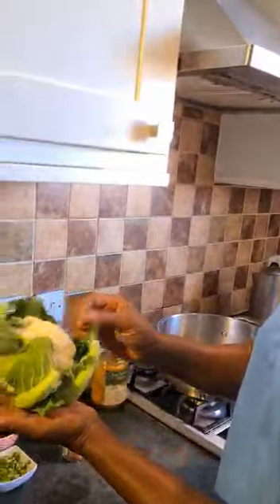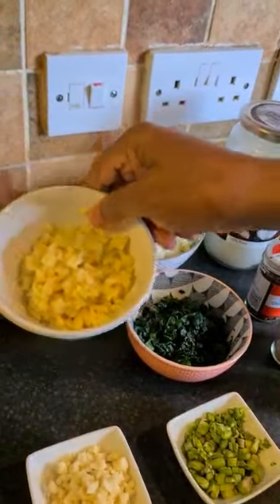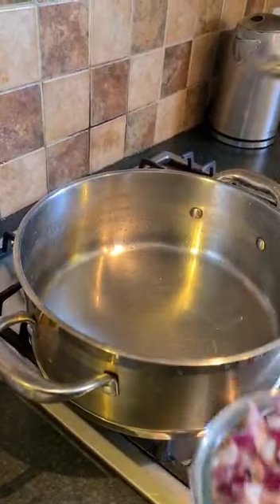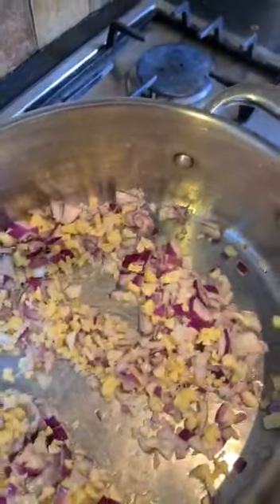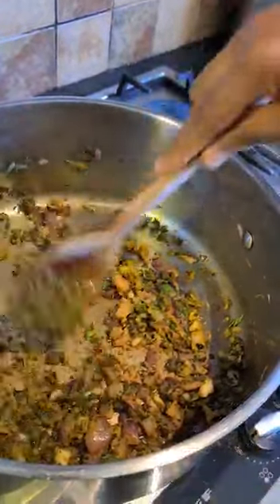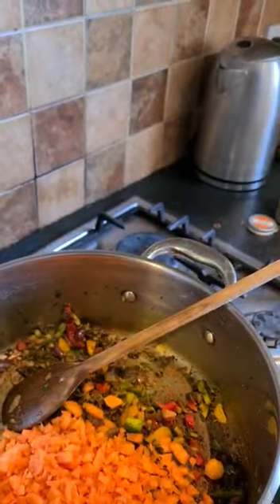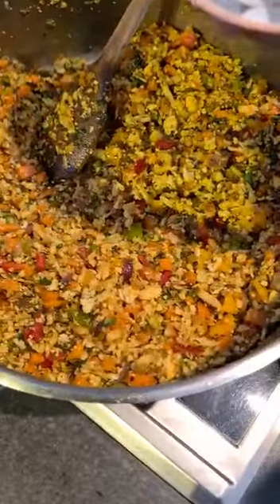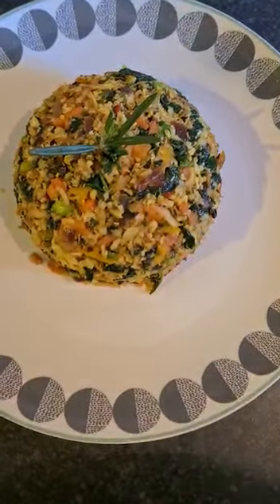rice substitute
using grated cauliflower as a substitute for rice